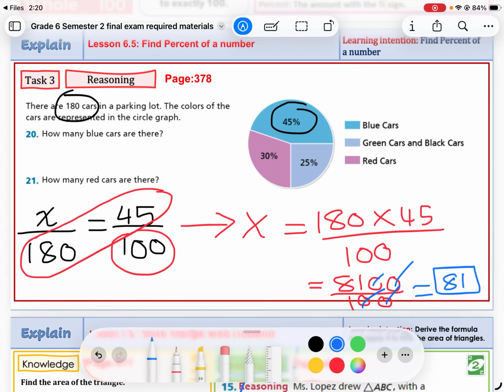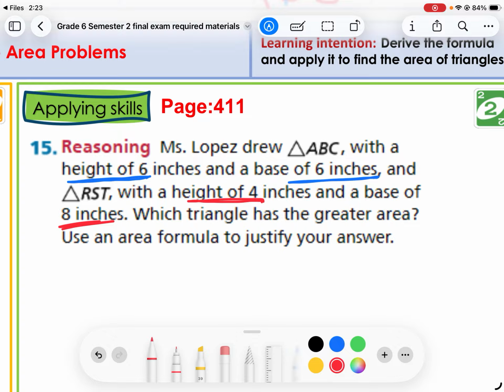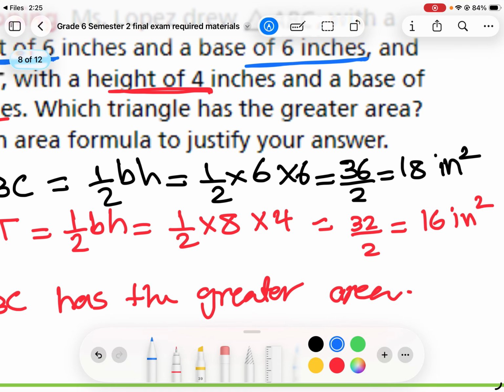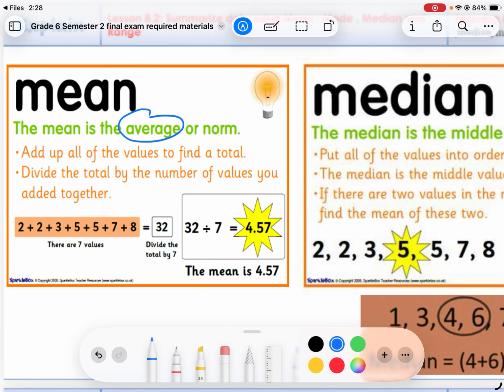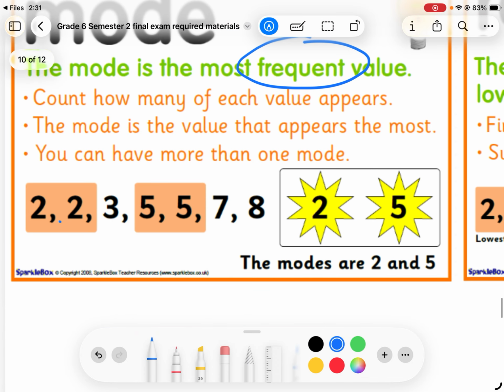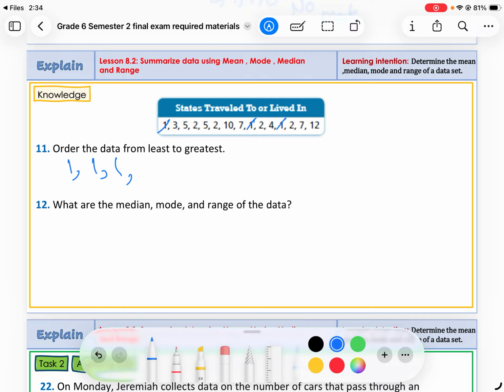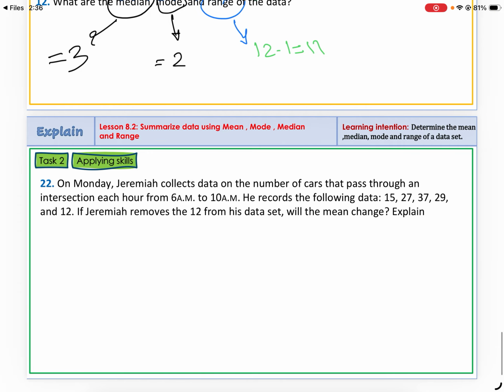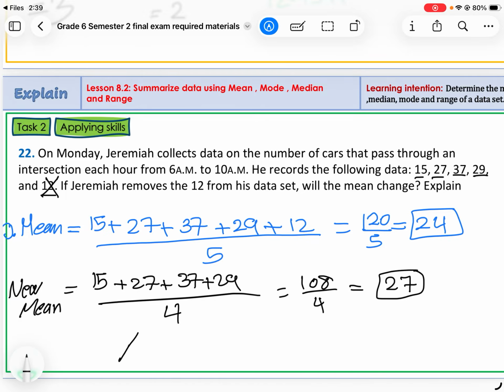Gr.6 Revision - Part 3 (L7.2 & L8.2)